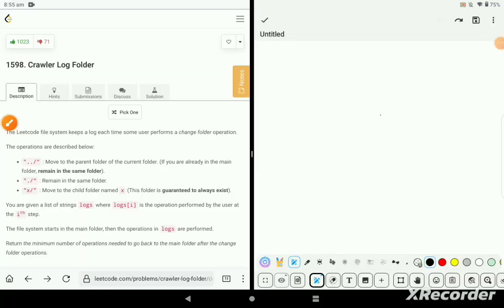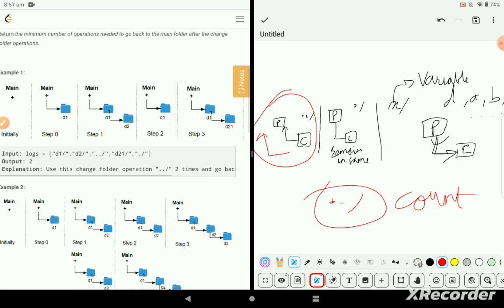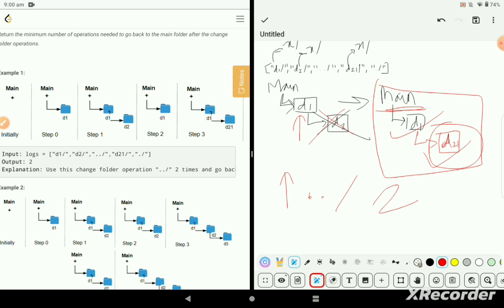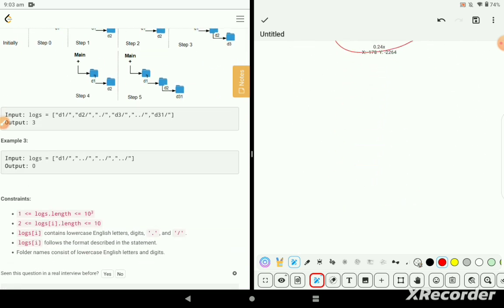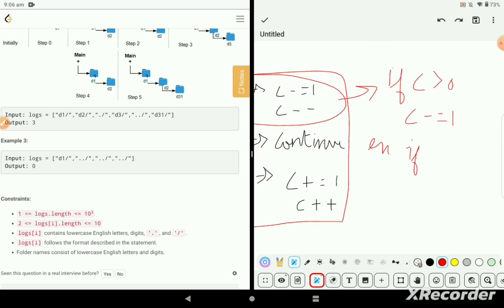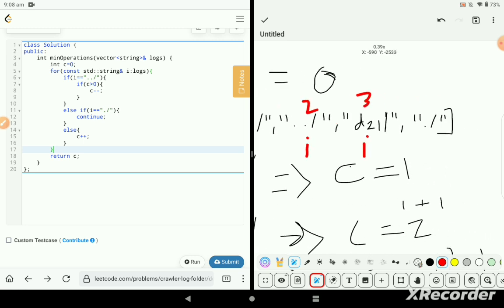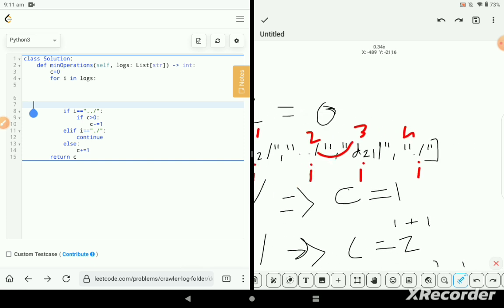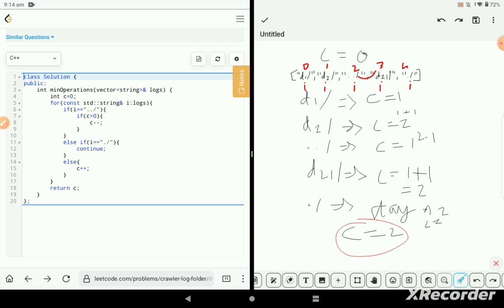1598. Crawler Log Folder | C++ Vs Python | 🔥🎯 Leetcode 🎯🔥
1598. Crawler Log Folder | C++ Vs Python | 🔥🎯 Leetcode 🎯🔥

Amazon Links for buying items:

Apple 2023 MacBook Pro:

HP Laptop 15s
👉 Bluetooth Headphones